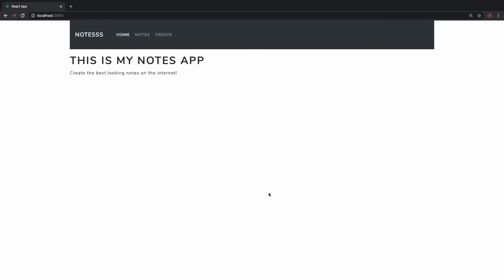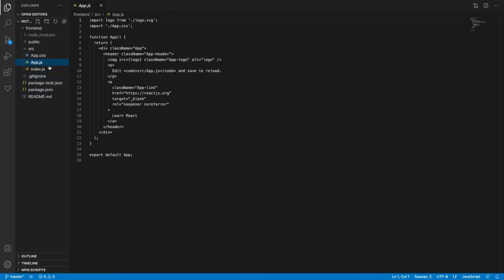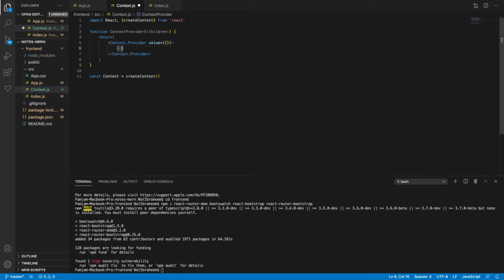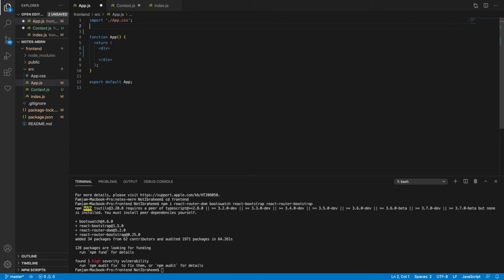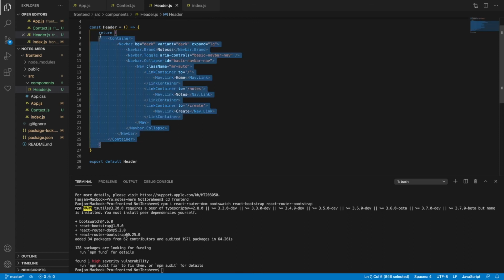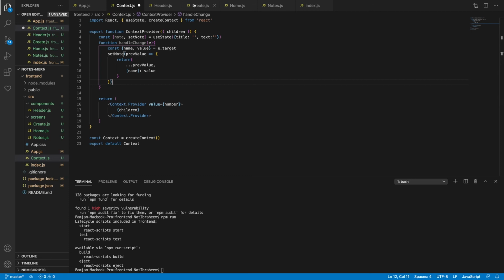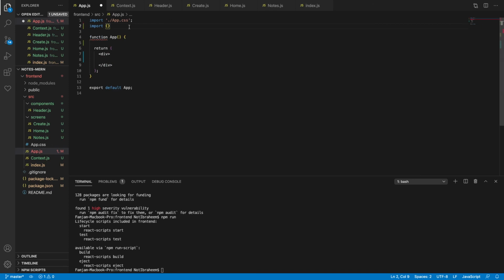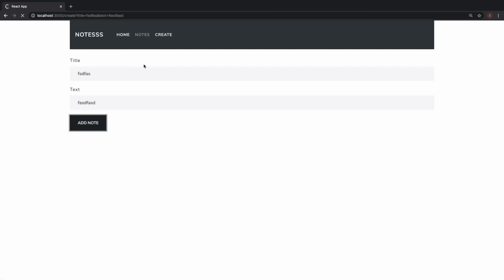MERN Notes App 2021 #1 - Introduction & Frontend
In this video, you will introduced to what we will be making and will begin creating the frontend of this MERN(React, Express, MongoDb and Node.js) notes app

Timestamps:
0:00 Intro & What we will be creating
2:12 Setting up our workspace
5:25 Creating our Context
13:00 Creating our components and screens
15:20 Making our form a controlled component
19:39 Adding our React Router
23:59 Conclusion